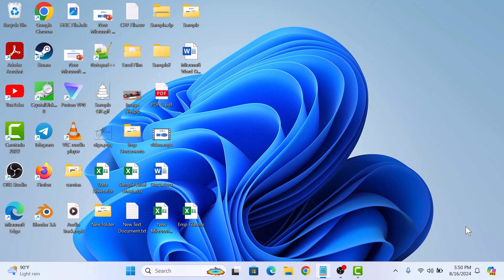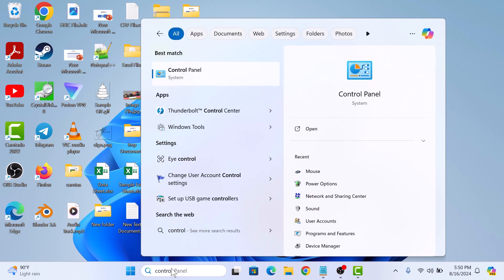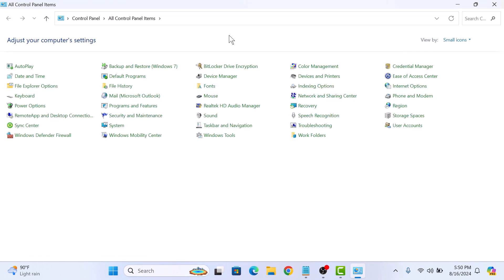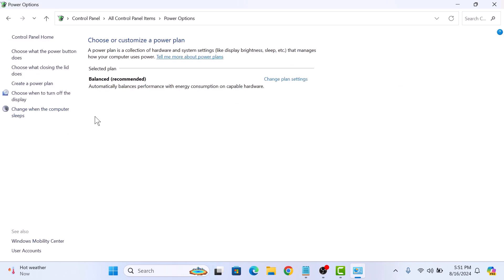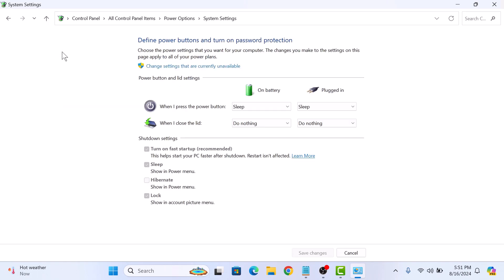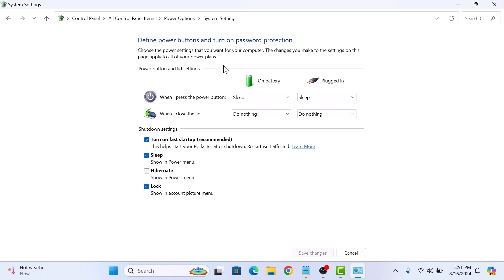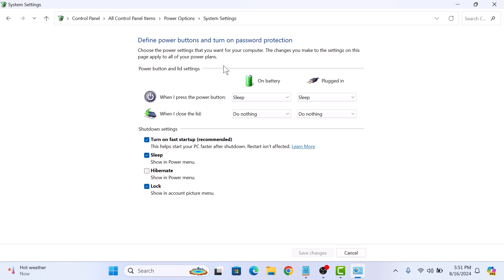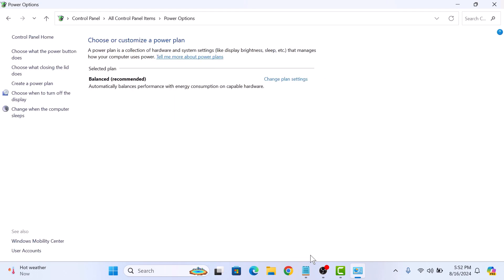How to Disable (Turn Off) Fast Startup in Windows 11 2024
This video guides about how to disable fast startup in windows 11.

Turning off Fast Startup in Windows 11 can help resolve hardware compatibility issues, improve system stability, and prevent conflicts in dual-boot setups.

To learn how to turn off fast startup in windows 11, simply follow the step-by-step guide.

Here are the Steps to Disable Fast Boot on Windows 11:

1. Type "Control" in windows search and then click to open it from search results.

2. Open "Power Options" in Control Panel.

3. Click on "Choose what the Power Button does" in the left sidebar.

4. Click on "Change settings that are currently unavailable".

5. Under the "Shutdown settings" section, uncheck the box that says "Turn on fast startup".

6. Click on "Save changes" button.

So that’s it! Fast Startup is now disabled on your Windows 11 computer.

Ask me in the comments section below in case of any issue while turning off quick boot on your computer.

How do I permanently disable fast startup
Is fast startup good or bad Windows 11
How to disable fastboot mode in Windows 11
Is fast startup on by default Windows 11